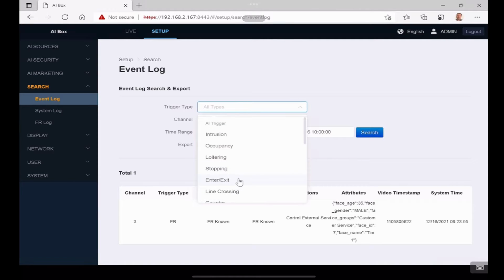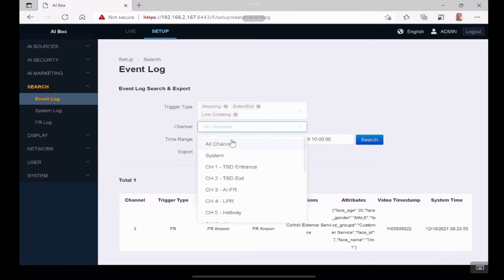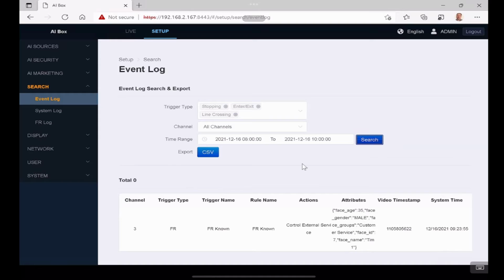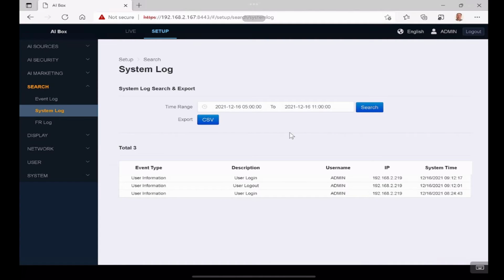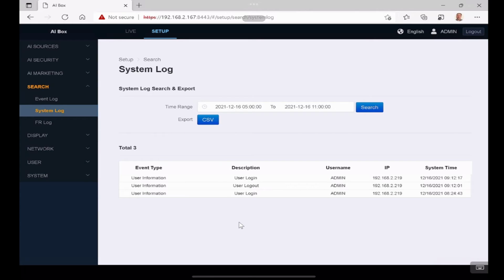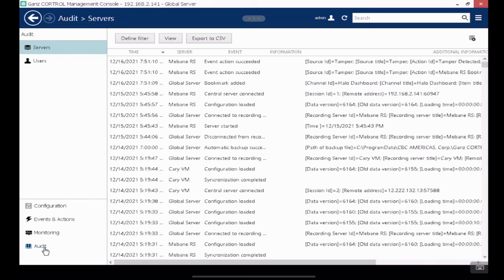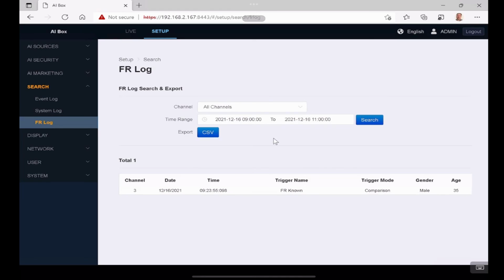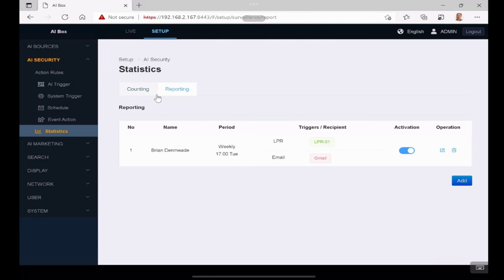Ganz AI Box Training I Part 6 Navigational Overview - Search